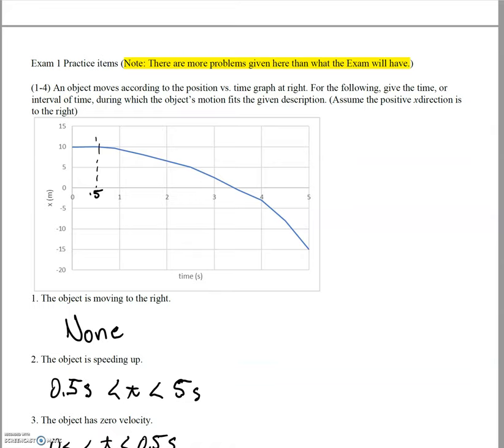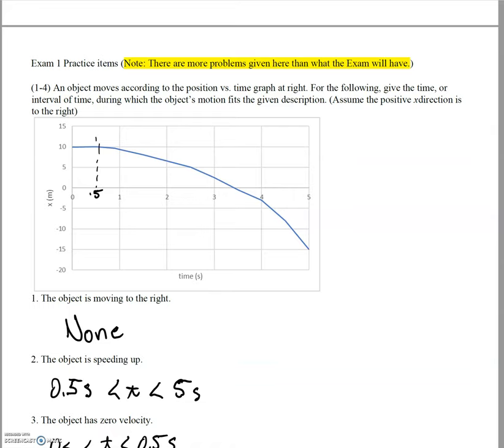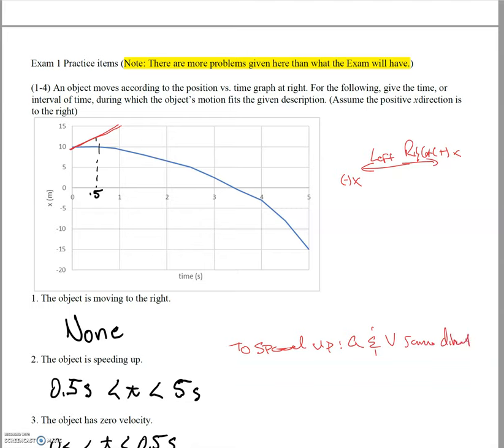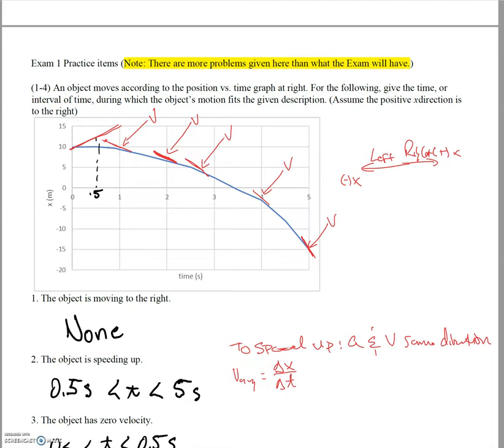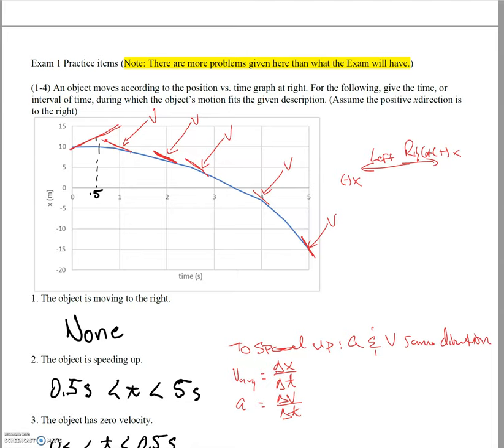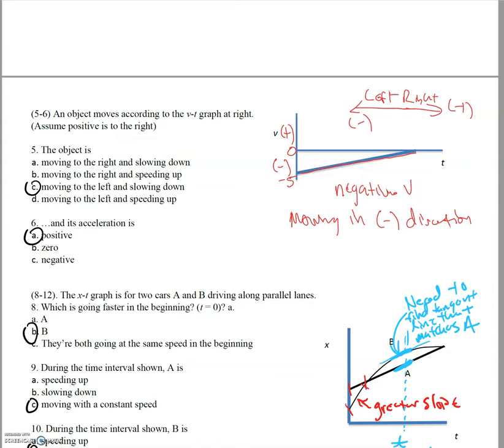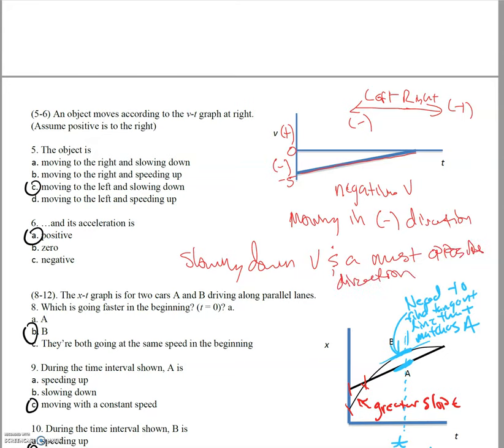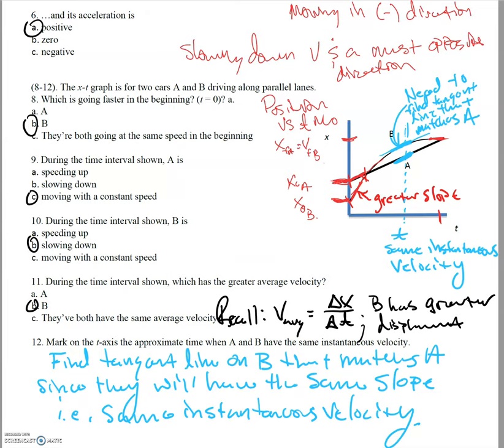Practice Exam Solutions 1